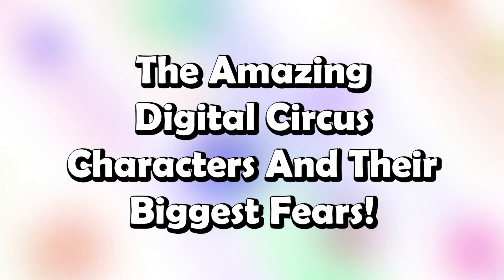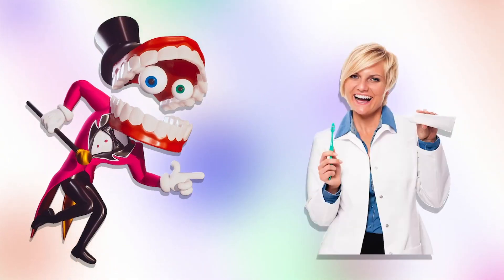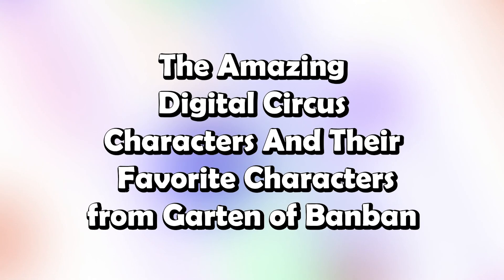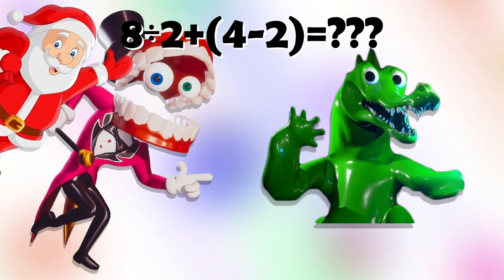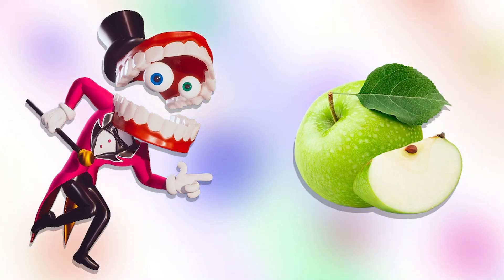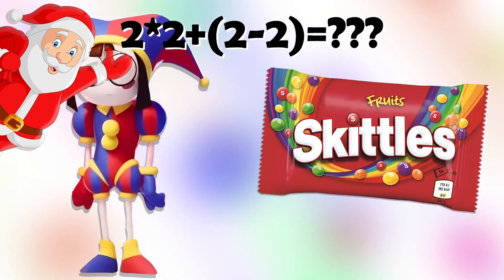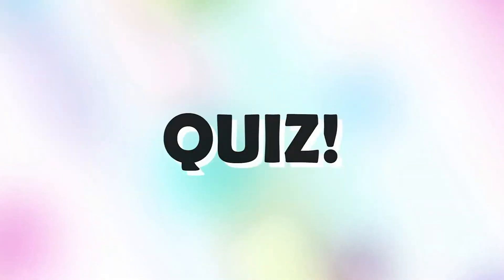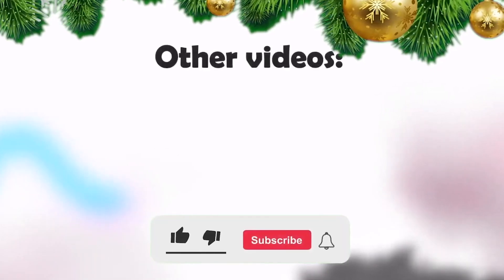The Digital Circus SHOWDOWN Favorite Drinks Revealed!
The Amazing Digital Circus and their Favorite DRINKS! (And other favorites) (Compilation)
The Amazing Digital Circus Characters and Their Favorite FOODS + DRINKS (Compilation)

Happy Ukulele.

the amazing digital circus and their favorite foods,the amazing digital circus and their favorite drinks,the amazing digital circus and their biggest fears,Pomni,Ragatha,Jax,Gangle,Kinger,Zooble,Caine,pomni x jax,ragatha x pomni

⚫Copyright: The Channel provides such material for the purposes of criticism, parody, commentary or review, which constitutes a fair use of any such copyrighted material as set out in Section 107 of the US Copyright Act.